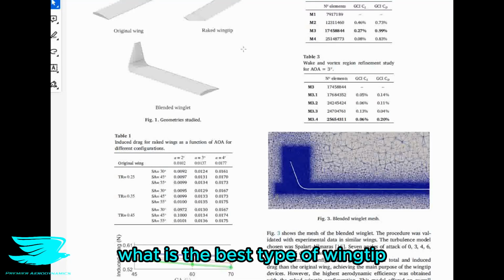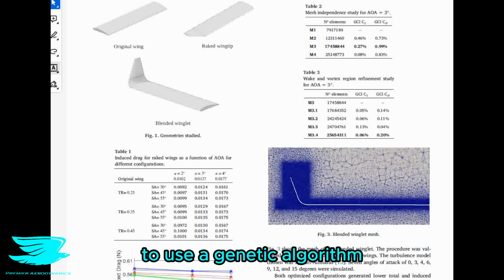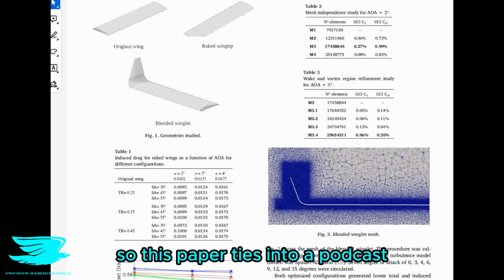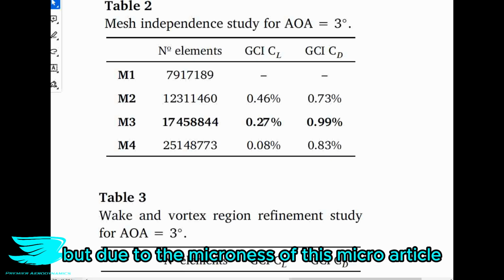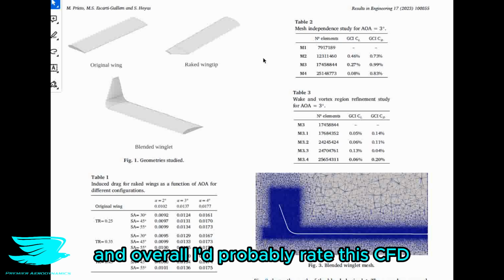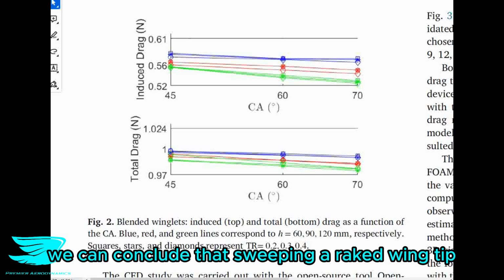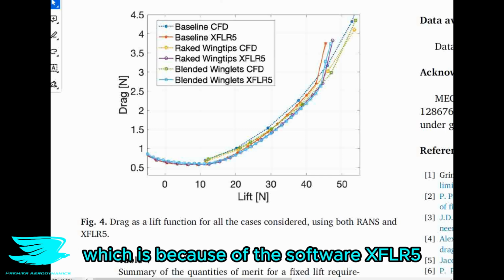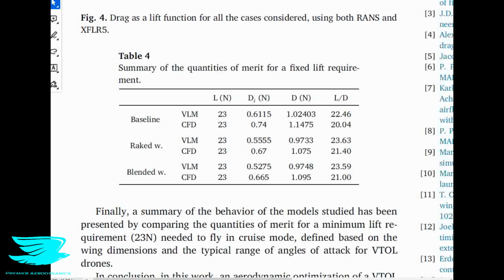Podcast #167+VTOL Drone Winglets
What winglets are best for a VTOL drone? Are regular winglets, raked wingtips, or no wingtips best for lift and induced drag? AND are vortex panel methods any good compared to typical Navier Stokes CFD?